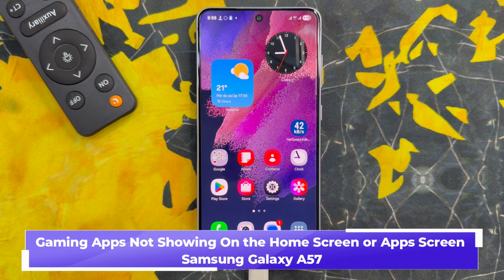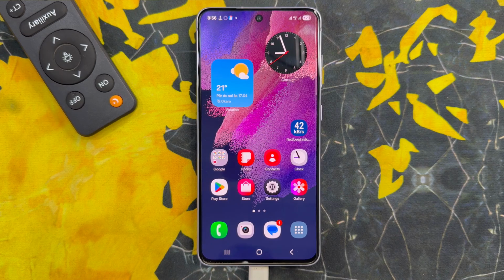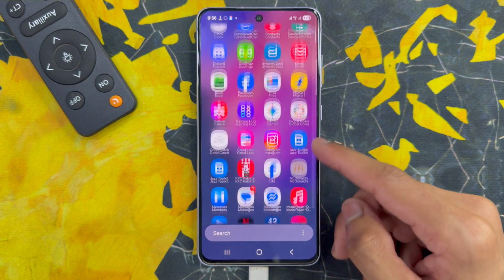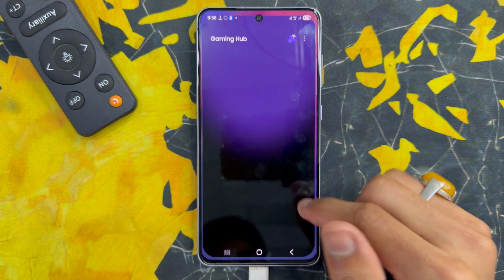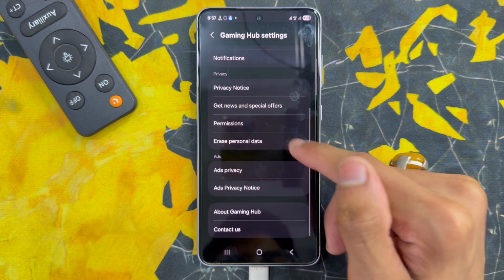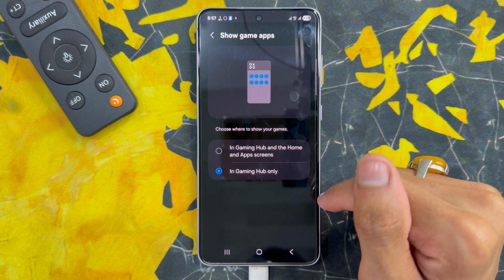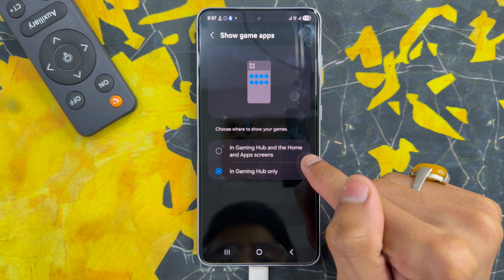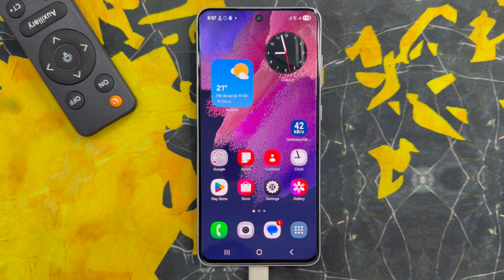Samsung Galaxy A57: Fix Gaming Apps Not Showing on Home Screen or Apps Screen